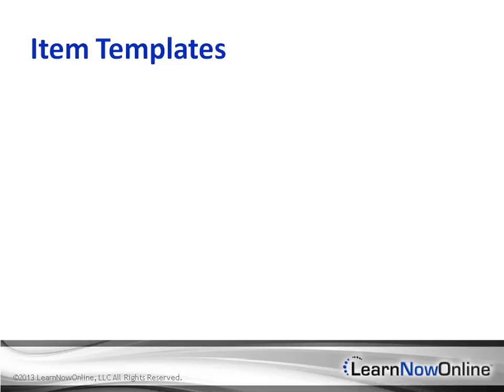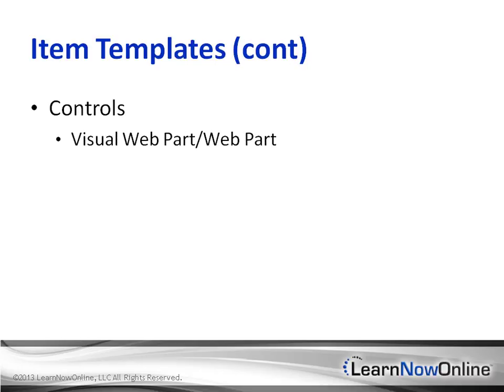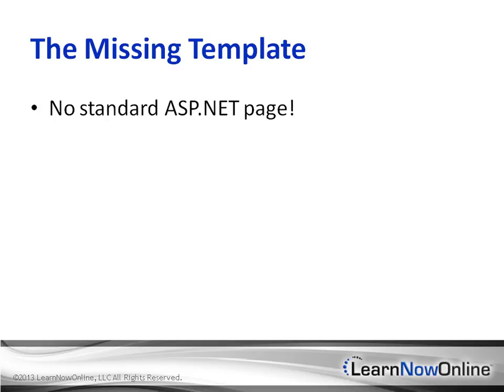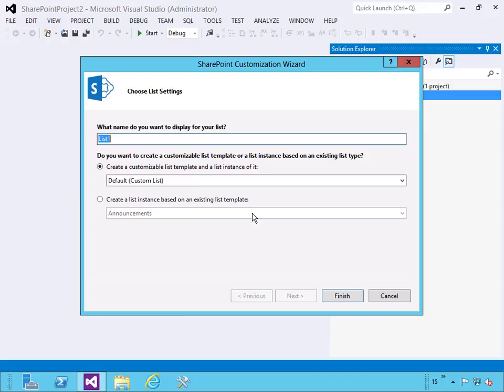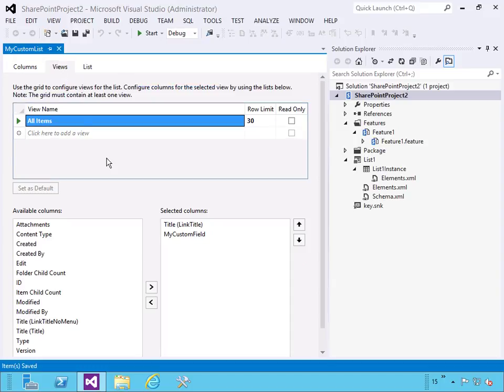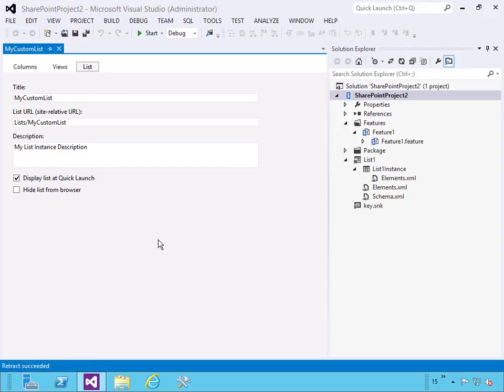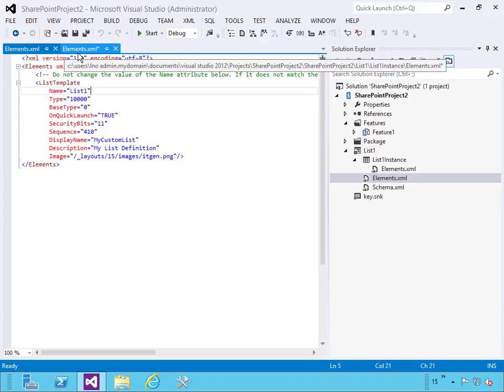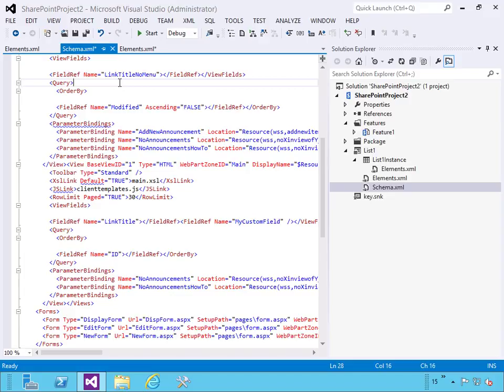Item Templates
Item Templates (15:11)
• Introduction (00:12)
• Item Templates (04:04)
• The Missing Template (01:25)
• Demo: List Template (09:12)
• Summary (00:16)